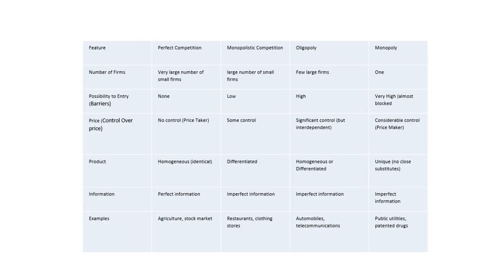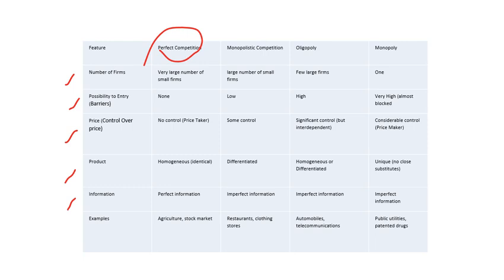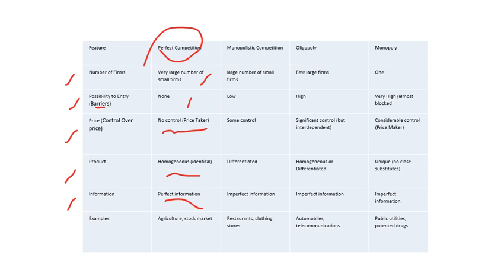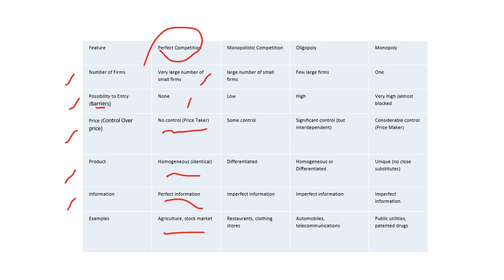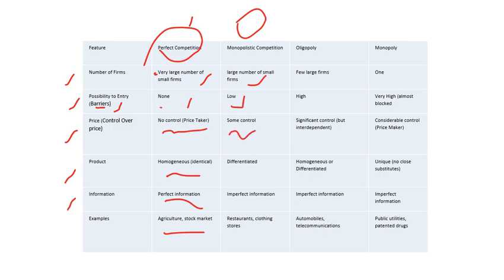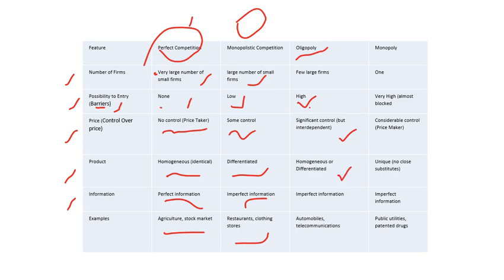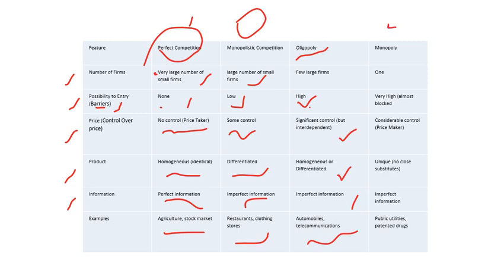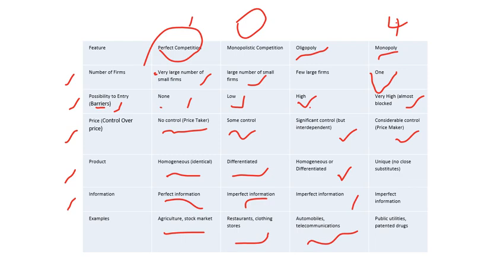Types of Market Structures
In this video, we explore the four main types of market structures in economics